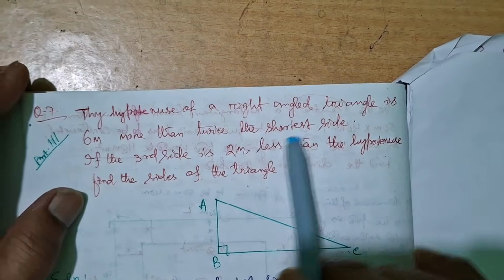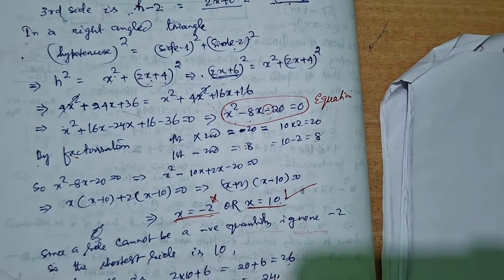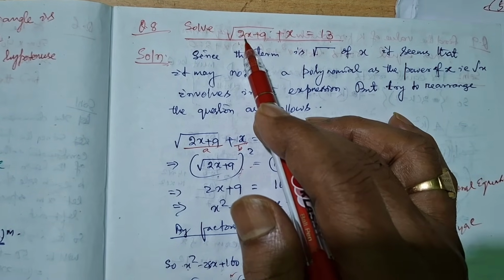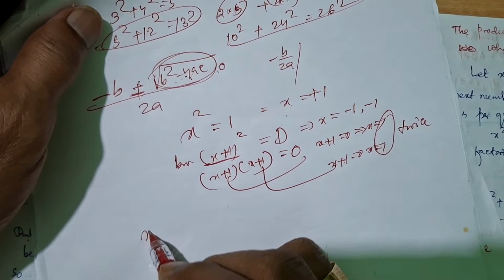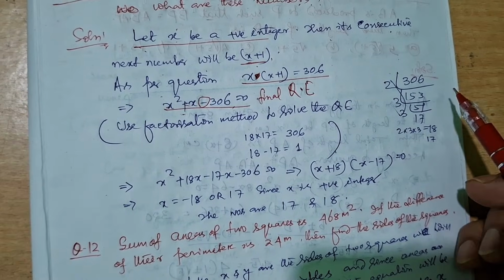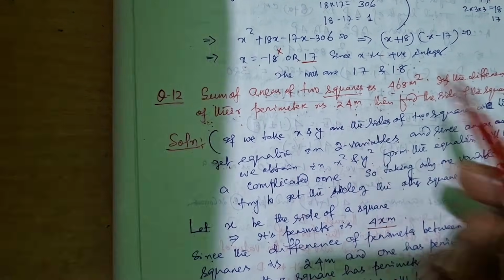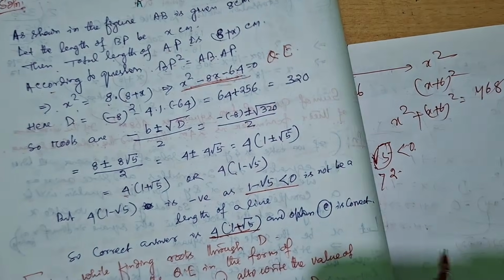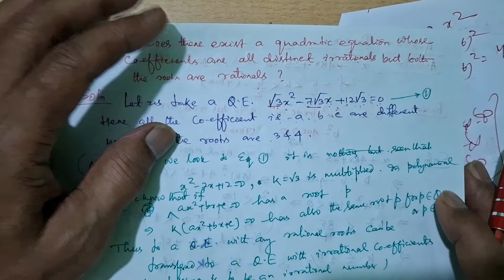Quadratic Equations | Class 10 Mathematics | Part 3 | Completing the Square Method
📘 **Quadratic Equations | Class 10 Mathematics | Part 3**

In this video, we learn how to solve quadratic equations using the **Method of Completing the Square**, an important algebraic technique for board examinations.

📌 Topics Covered:
✔ Introduction to Completing the Square Method
✔ Step-by-Step Solution of Quadratic Equations
✔ Converting Equations into Perfect Squares
✔ Finding the Roots of Quadratic Equations
✔ Important Examples and Board-Level Questions

This lecture is helpful for **CBSE, ICSE, BSE Odisha and other Class 10 students** preparing for examinations.

📚 Chapter: Quadratic Equations
🎯 Class: 10 Mathematics
▶ Part: 3